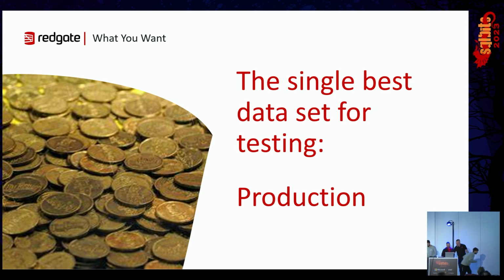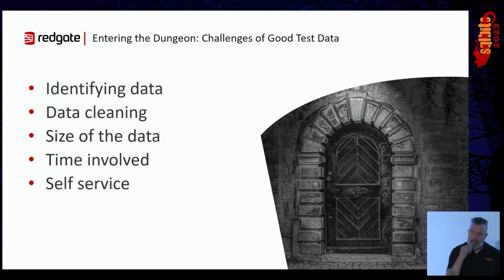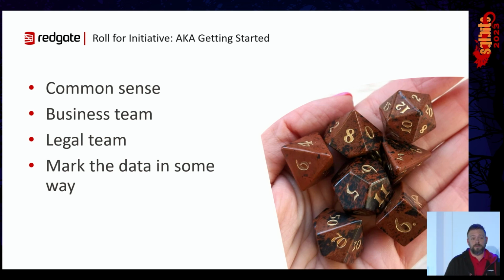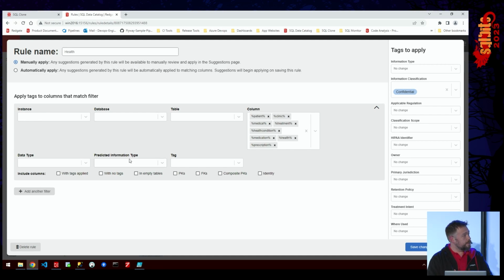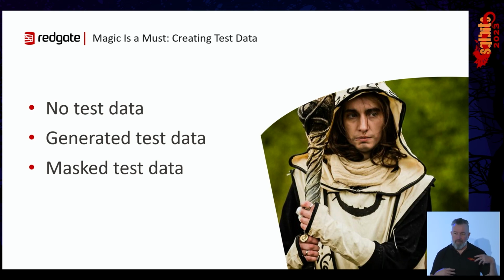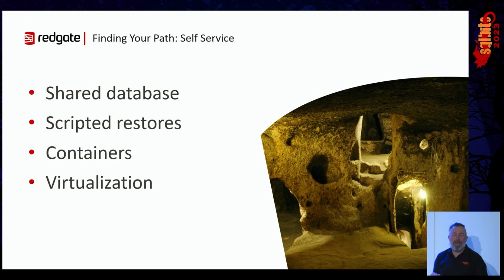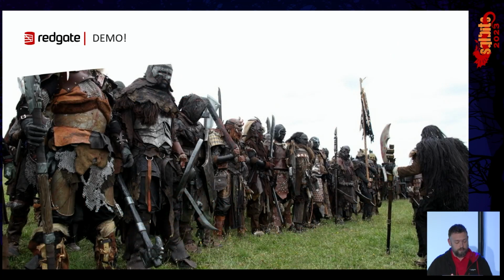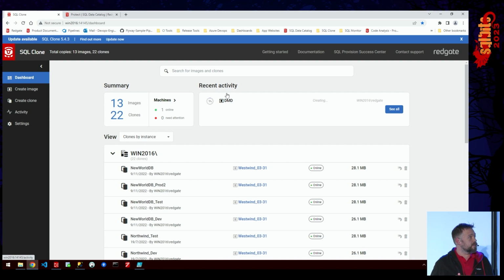Efficiency up, failed releases down; compliant production data for your test and dev environments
In this session, we’ll tackle the challenges that come with getting yours hands on quality data for test, QA, and CI practices.

Speaker BIO: Grant Fritchey, SQL Server MVP, works for Redgate Software as a Product Advocate. He is the author of the books SQL Server Execution Plans (Simple-Talk) and SQL Server Query Performance Tuning (Apress).